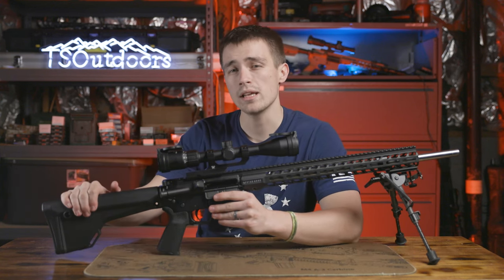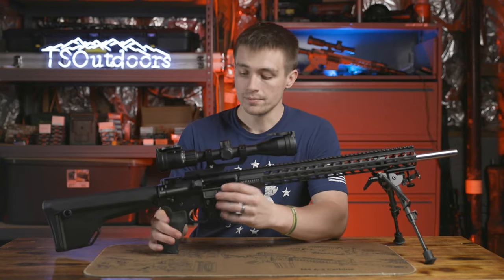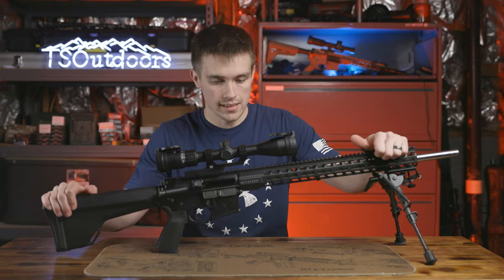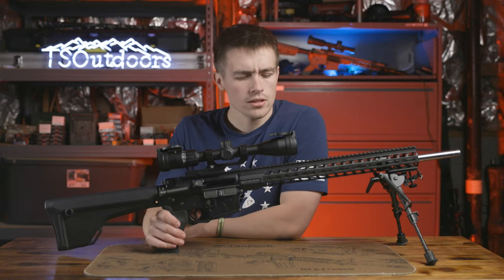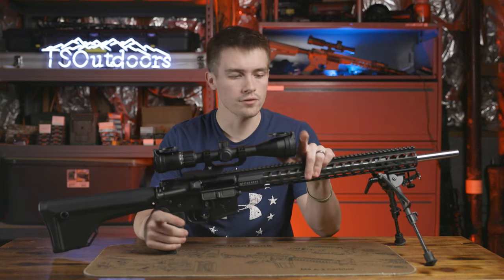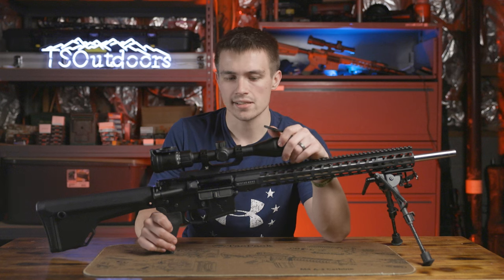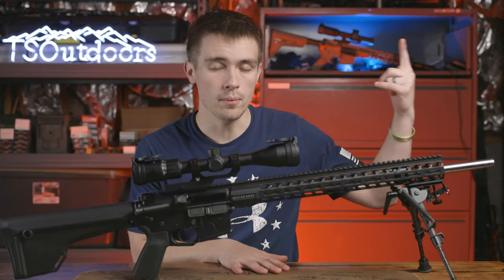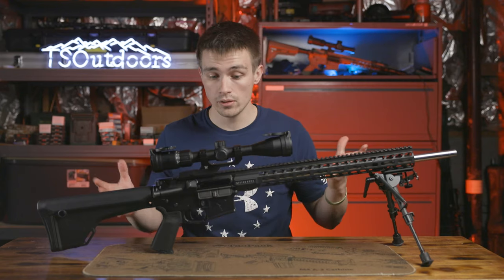Stag Arms 6.8 SPC Super Varminter Review!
Stag Arms has had a good track record for making good quality and well built rifles and they have sure kept It up with the Super Varminter. This thing Is a beast and a blast! Its accurate, reliable and most Important pretty to look at!

LAPG CODE IS NO LONGER DELP!

SIMPLEMINDED PODCAST LINKS!